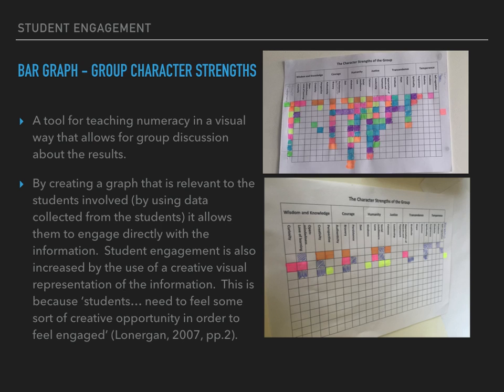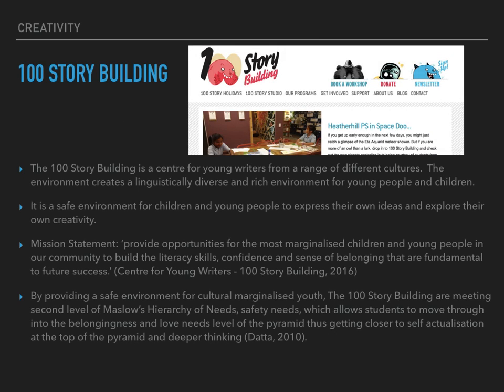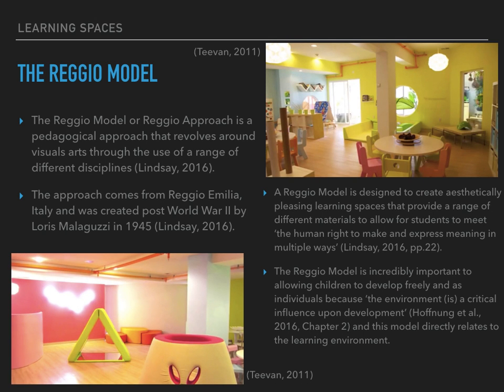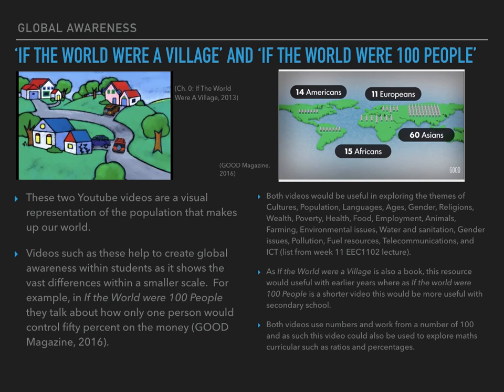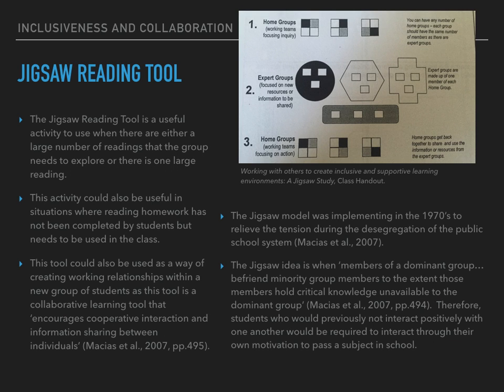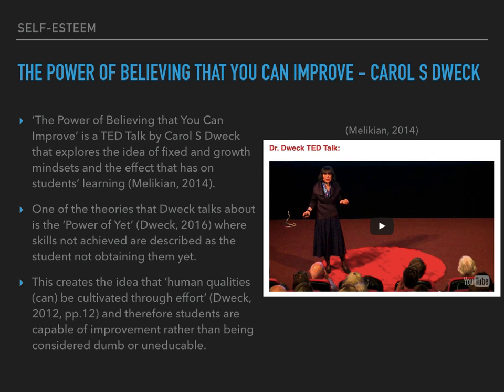EEC 1102 Assessment Task 2 Electronic Resource Kit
This is my electronic resource kit.  I only talked for 5:23 overall with the transitions of my powerpoint and slight pauses between domains bumping my time up.  I was unable to trim this down for some reason.  Also I apologise for the audio sometimes being hard to hear as it was raining quite heavily at the time.  Enjoy :)